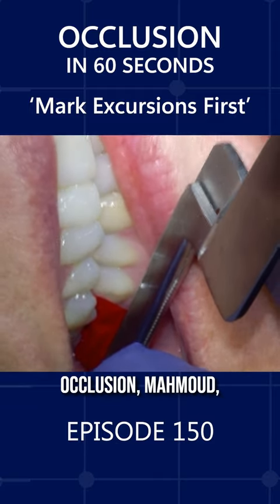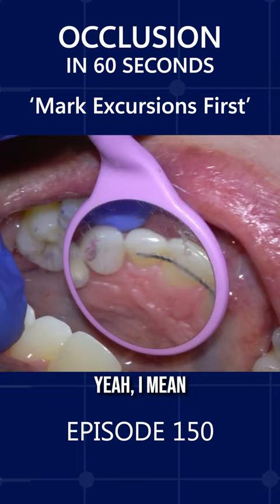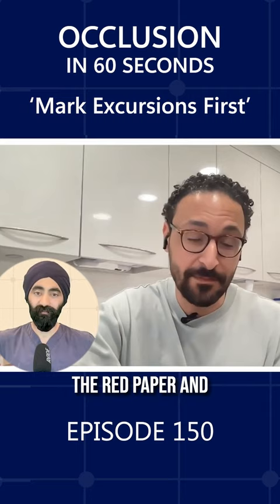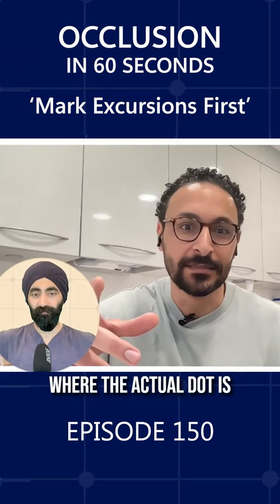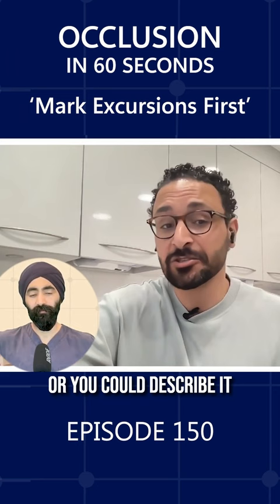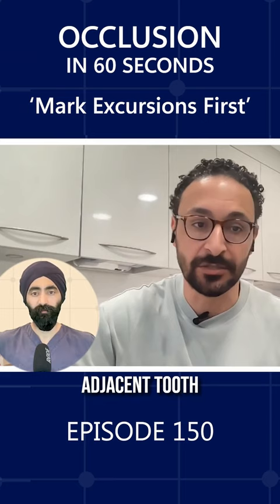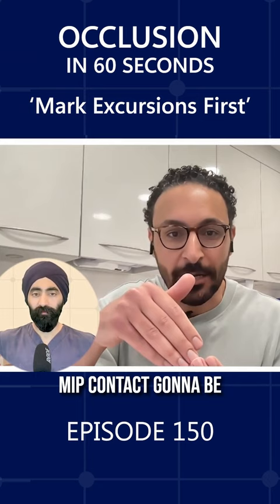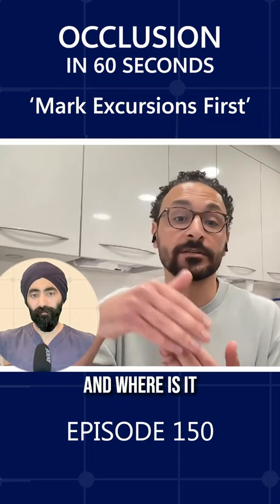Why to Mark Dynamic Occlusion Before Static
When checking the static and dynamic occlusion, first dry the field. Then, get the patient to make excrusions first on red paper (in the above video I used 21 micron Accufilm). THEN check the 'tap tap' static occlusion - here I used blue Trollfoil (supposedly 8 microns). Now you can see the blue dots and the red lines clearly, without obscured static occlusion data.

As always, it's how you interpret and what you do with this information that matters.